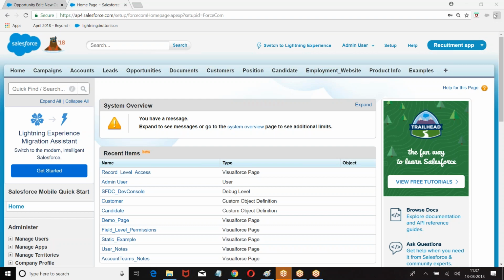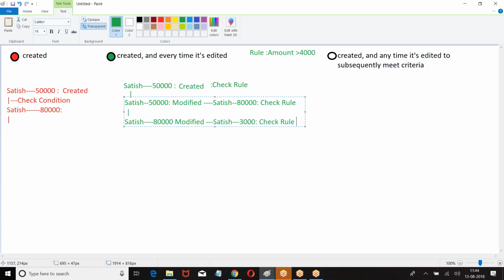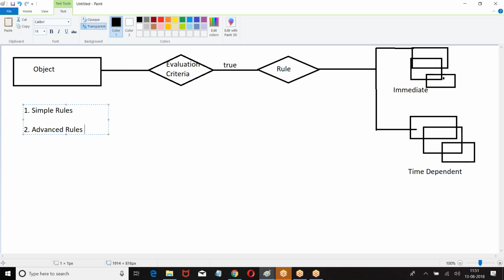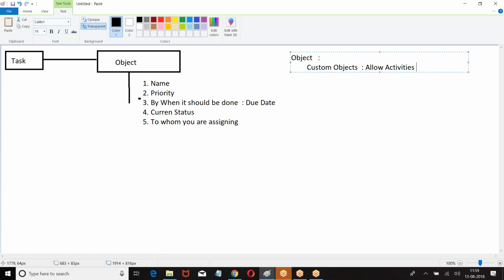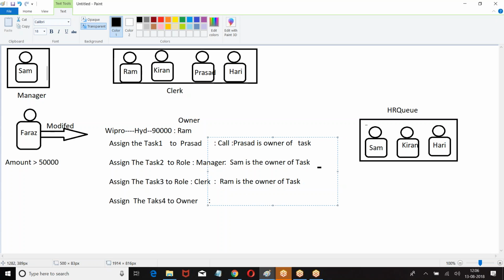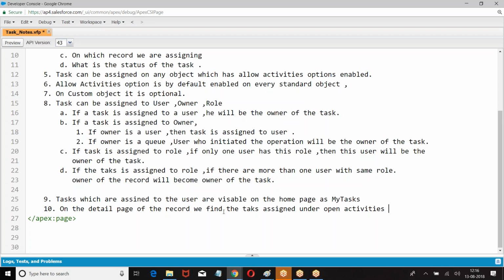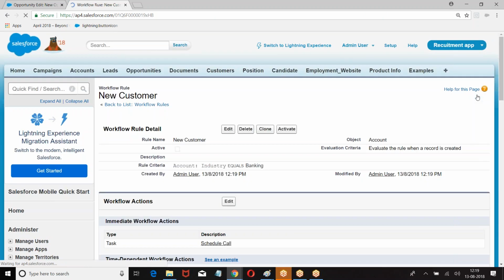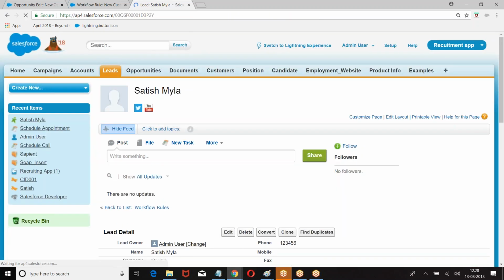18thcls WorkFlow Intruduction &Tasks by satish myla sir